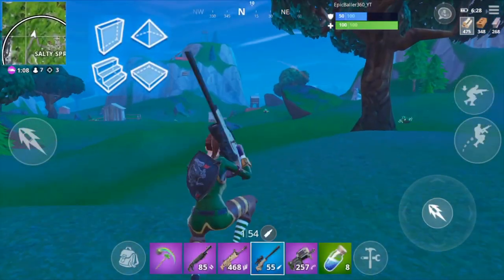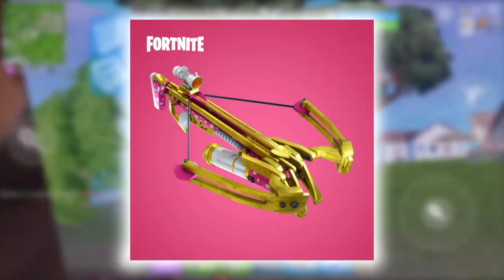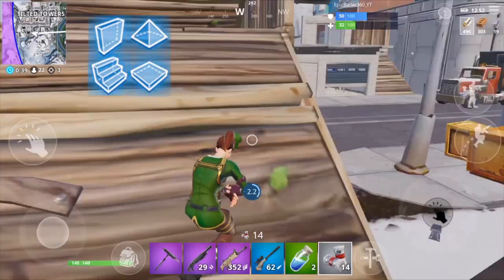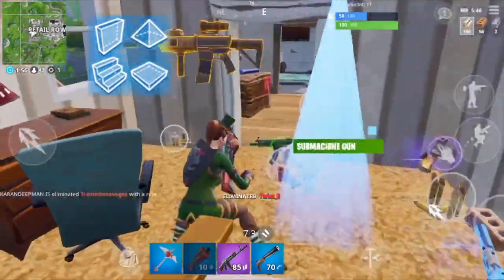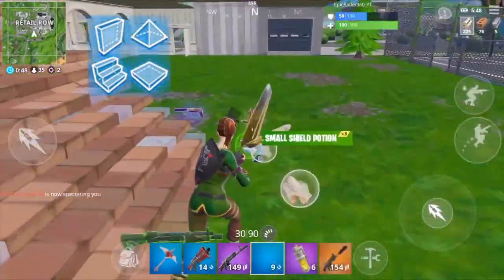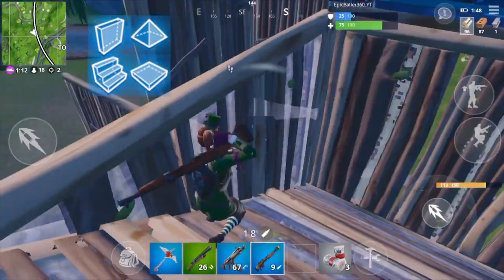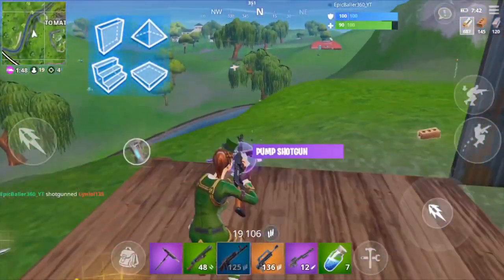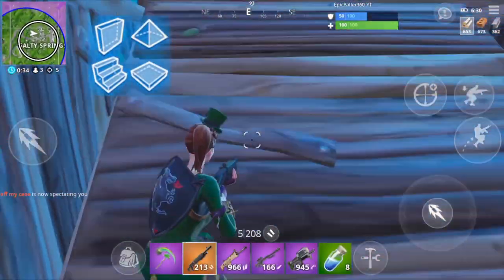10 Best VAULTED Guns in Fortnite Battle Royale!!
★ LIKE FOR MORE FORTNITE TOP 10s! ★

Hi everyone! ExxotikGaming here back with another Fortnite video! Yay! In this Fortnite top 10 video we are taking a look at the top 10 best removed (or vaulted) weapons in Fortnite Battle Royale. These 10 removed items from Fortnite are gone, but I am determined to not make them forgotten. Do you want any of these to return?

Enjoyed the video? Heck, even put this video in a playlist if you so desire!